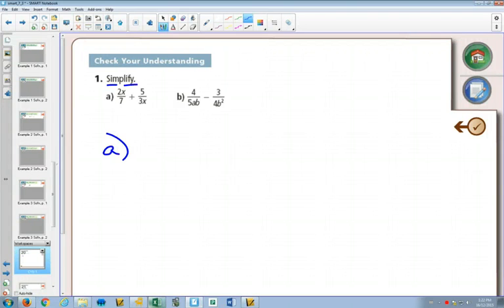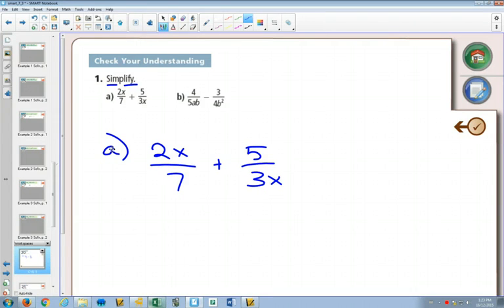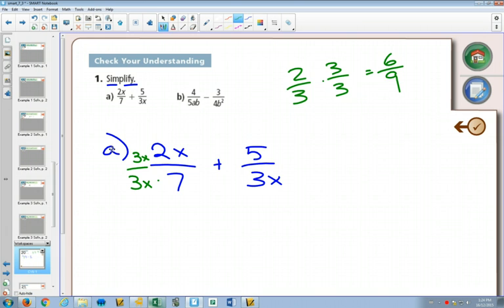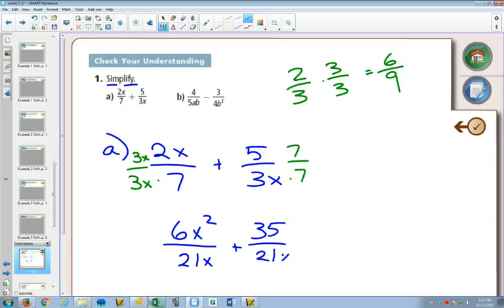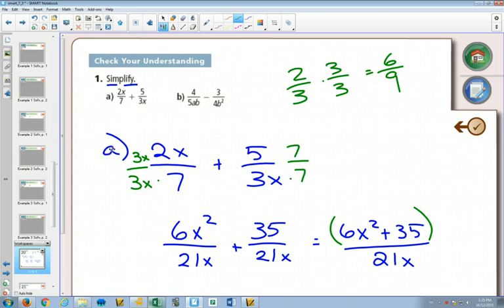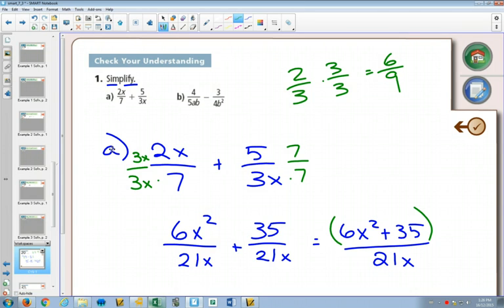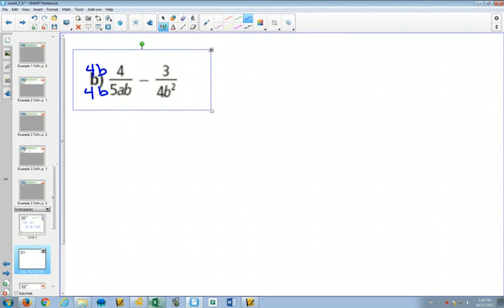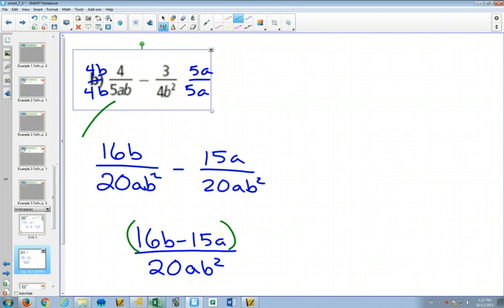30SP 7 3 Example 1